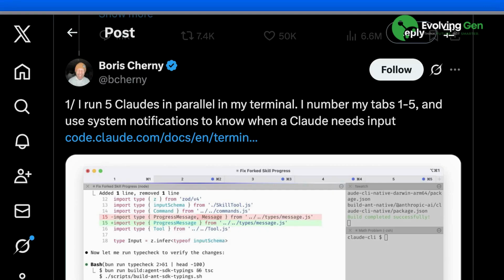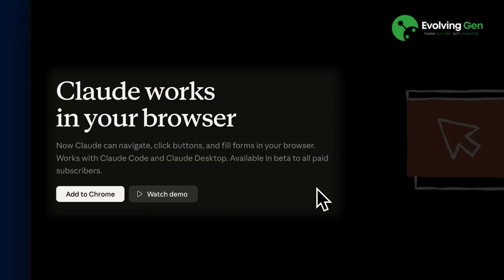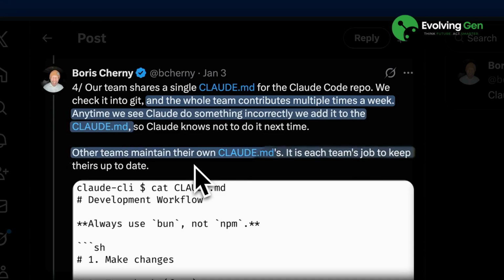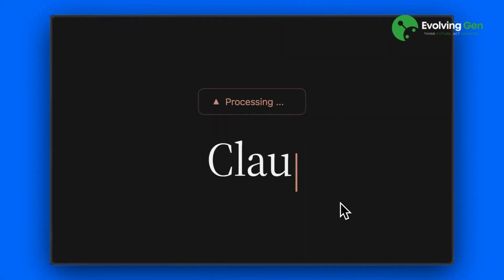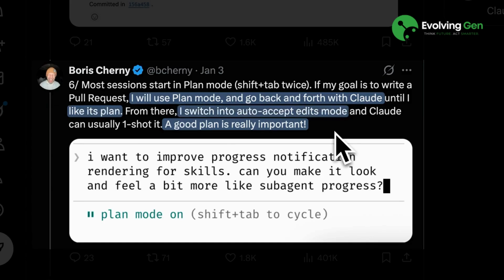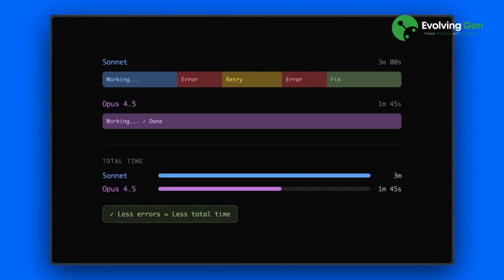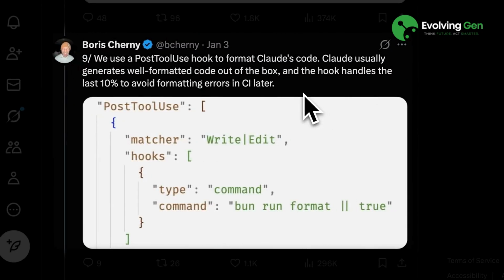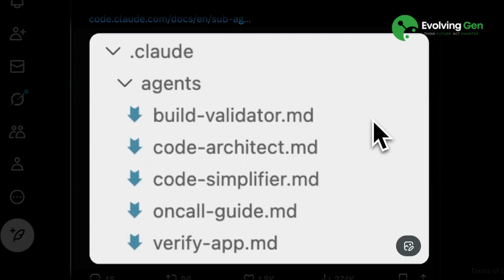Claude Code’s Creator Does THIS Before Every Project (Steal His Workflow)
In this Claude Code tutorial, we break down the exact workflow Boris — the creator of Claude Code at Anthropic — uses before starting any project.

You’ll learn how he sets up Claude Code, the prompts and structure he relies on, and the simple habits that make Claude Code feel like a senior developer sitting next to you.

If you want to stop “random prompting” and start vibe coding with intent, this is the Claude Code setup you should copy.

This video covers:

Claude Code project setup

How to use Claude Code like a pro developer

Boris’s daily Claude Code workflow

Prompting style that actually works

Vibe coding tips that save hours

Whether you're new to Claude Code or already using it, this will change how you start every project.